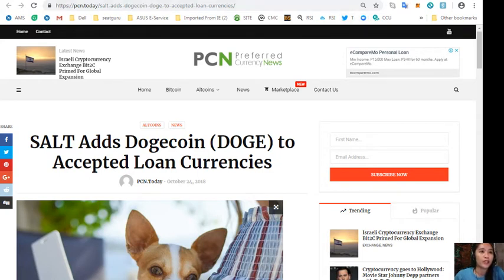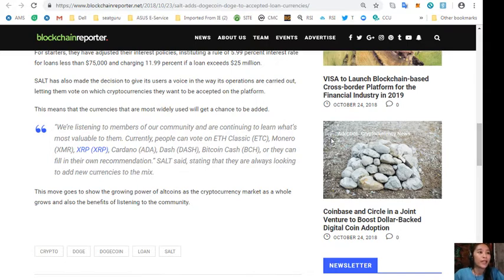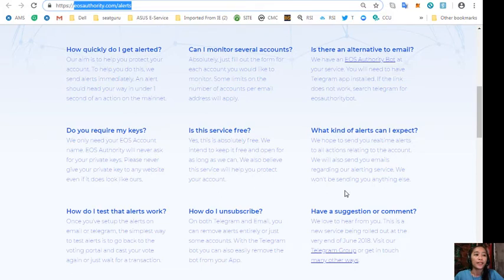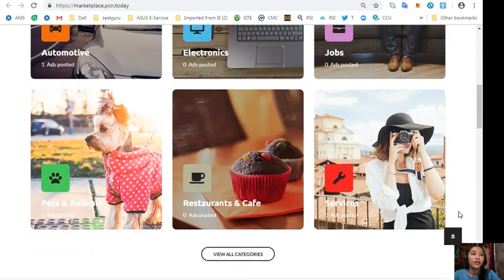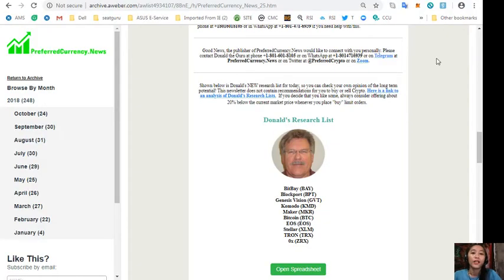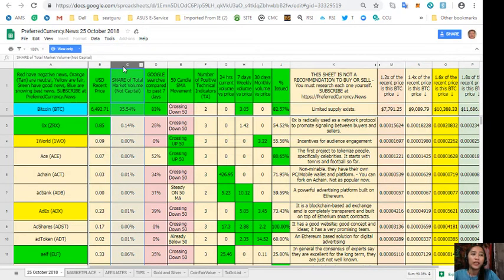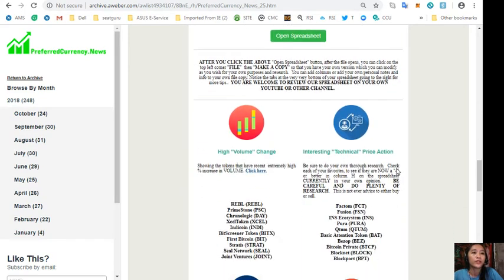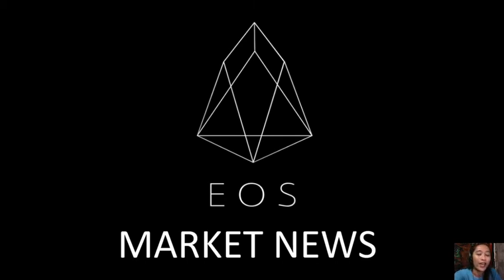PCN TODAY: SALT Adds Dogecoin (DOGE) to Accepted Loan Currencies